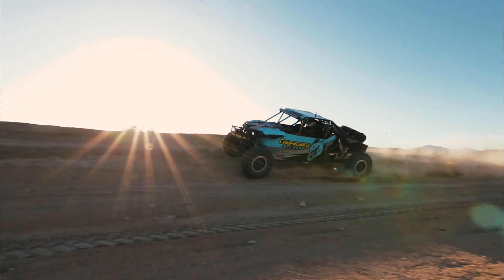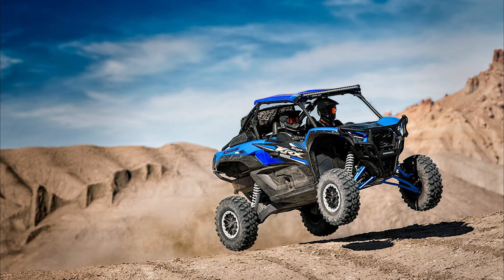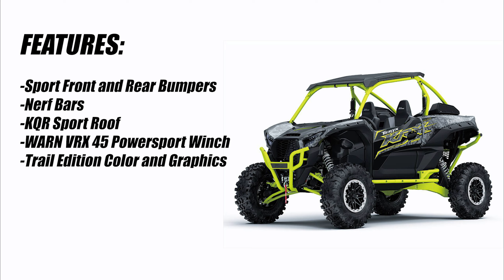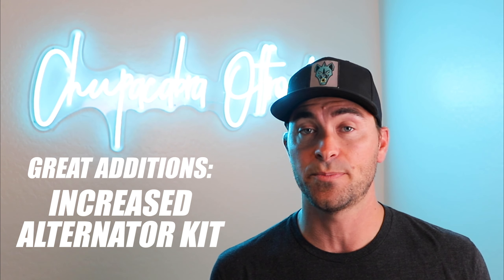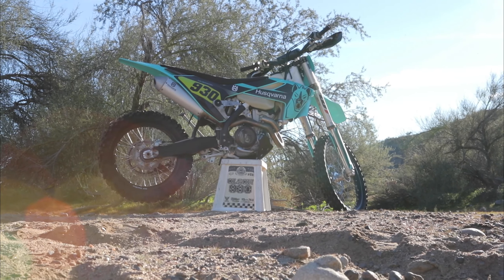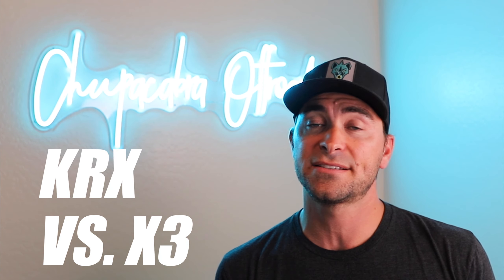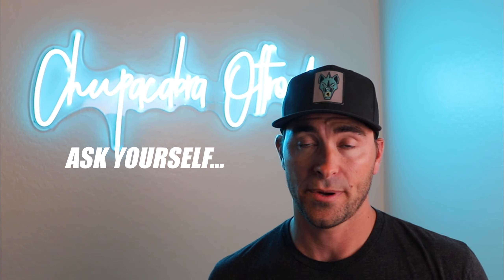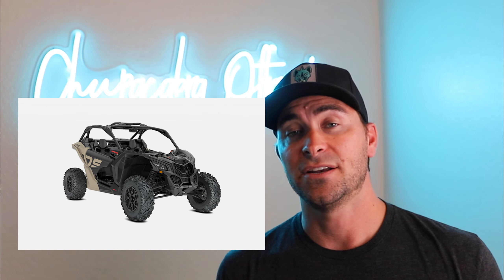2021 KAWASAKI KRX 1000 – MORE OF THE SAME? | CHUPACABRA OFFROAD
Well, no 4-seater, no turbo model, not even a 50” model.  Kawasaki teased us with “7 new models”, but unfortunately, it was the KRX 1000 with a Trail and Special Edition models, which are basically some accessories and graphics added to the KRX.  Kawasaki teased us with what we thought would at least be a new 4 seat model, hopefully, we don’t have to wait a year for that to come to market.

They also announced their new KX 250 & 450 models, and the new XC version of them, which is cool to see, even though they don’t have a bigger tank, handguards, wide-range transmission or lighting that a lot of off-road guys like.  Hopefully, Kawasaki has more coming for the SxS market, the KRX has been well received for a non-turbo SxS.  It seems like the KRX really shines in the rocks, which is a big majority of the SxS market.  We broke down the comparison between the KRX, and the similar prices X3 DS Turbo R, as you guys know we are primarily a Southwest base channel, so we wanted to give our feedback.  While we haven’t driven one, it appears to be a solid value for the price, and we are hoping to see more from them in the near future.

AMAZON STORE: